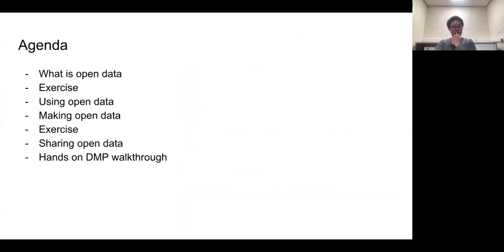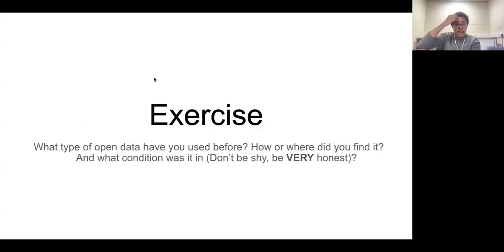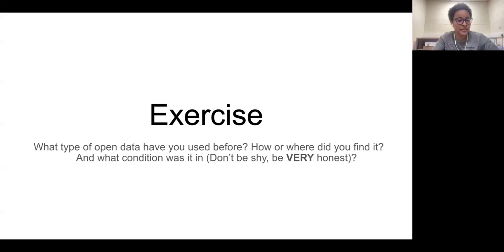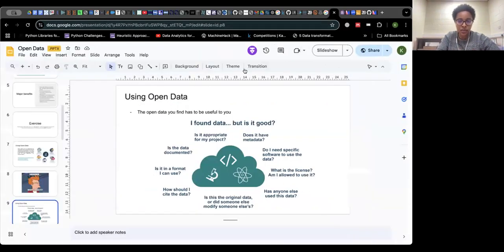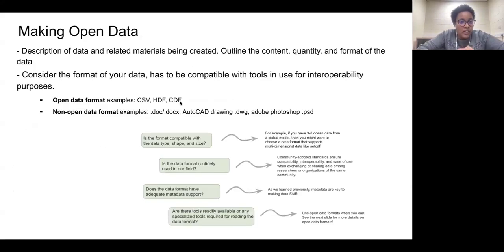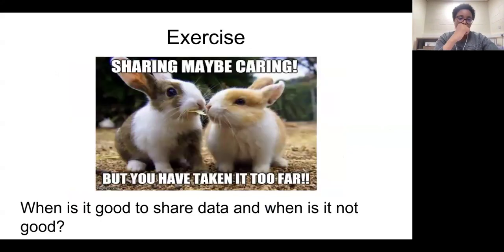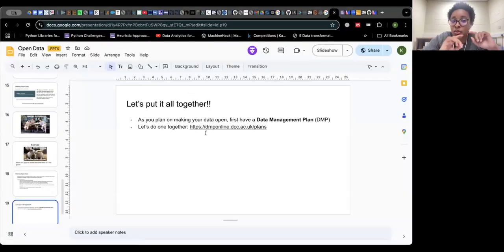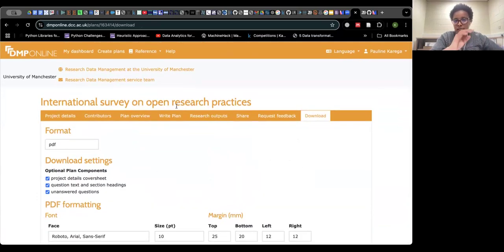OLS Nebula-2, Session 6: Data for Open Science - Data Management Plans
This is the sixth call of the OLS Nebula-2 cohort and the second session on Data for Open Science.

The session covers:
* Using, Making, and Sharing Open Data
* Data Management Plans (DMPs)

Timestamps/Chapters:
0:00 - Welcome, Housekeeping and Code of Conduct
2:00 - Speaker Self Introduction - Pauline Karega
3:10 - Agenda and First Exercise
4:47 - Yo
4:52 - Pauline
5:19 - Yo
5:30 - Mentimeter Exercise Results
7:59 - What is Open Data?
8:50 - Major Benefits of Open Data
12:16 - Second Exercise
13:12 - Preparing Breakout Rooms
14:44 - Discussion of Breakout Room Activity
22:55 - Using Open Data
30:34 - Doaa
31:27 - Pauline
32:16 - Yo
33:20 - Iman
35:04 - Using Open Data
38:14 - Making Open Data: Data Management Plans (DMPs)
45:52 - Sharing Open Data
58:30 - Hands-On Exercise with DMP Online
1:11:06 - Closing Remarks and Next Steps

The Nebula program provides structured training covering the NASA TOPS Open Science 101 Curriculum. Each week, we explore one open science module, with expert speakers from diverse scientific domains guiding hands-on learning. Sessions feature practical assignments, empowering learners to actively implement open science concepts and tools in their work. More details

The Open Life Science (OLS) program is a mentoring & training program for Open Science ambassadors.